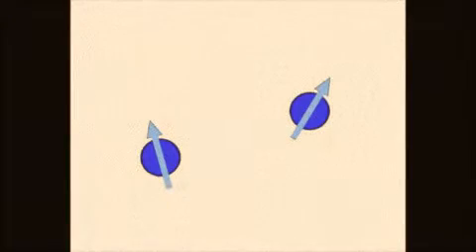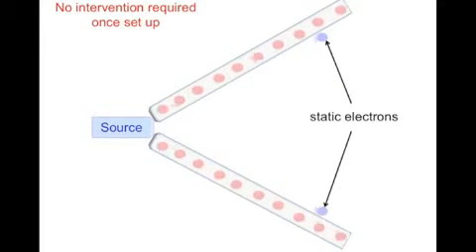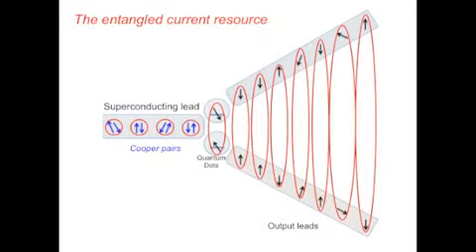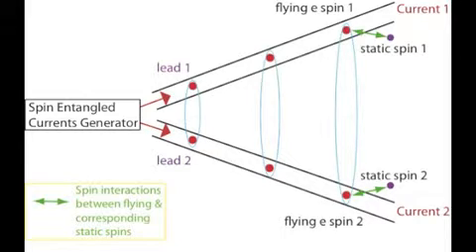Generating distributed entanglement from electron currents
Video abstract for the article 'Generating distributed entanglement from electron currents' by Yuting Ping, Avinash Kolli, John H Jefferson and Brendon W Lovett (Yuting Ping et al 2011 New J. Phys. 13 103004).